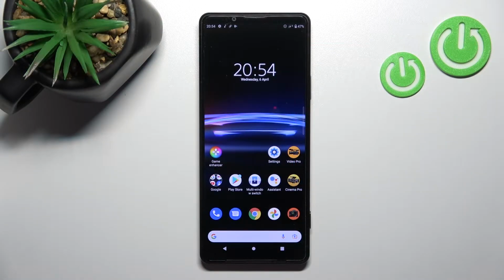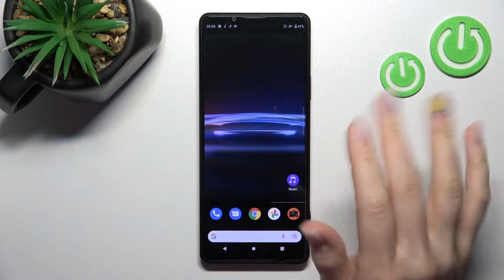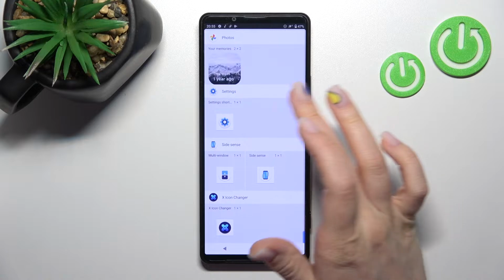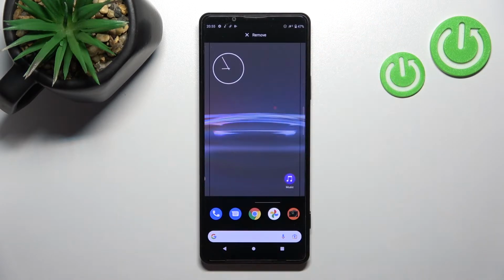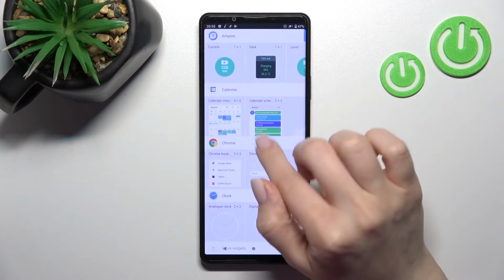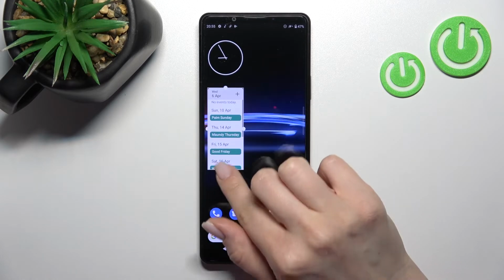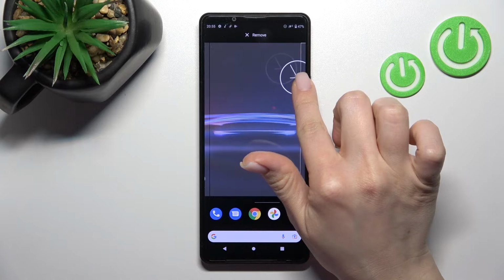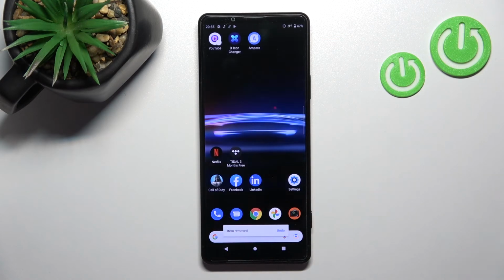How to Add Widgets on Sony Xperia Pro-I | Manage homescreen Widgets on Sony Xperia Pro-I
Hi! Do you want to make the use of SONY XPERIA PRO-I even more convenient? You should add the most necessary widgets to the screen of your SONY XPERIA PRO-I as soon as possible. Widgets can be added to your screen as a quick and perfect way to access certain information from your fav apps without having to open the apps itself. For example, we will show you how to add a watch widget to the home screen, how to adjust the size and how to move the widget. Do you want to find out more info about SONY XPERIA PRO-I? Let's visit our YouTube channel.

How to manage widgets on SONY XPERIA PRO-I? How to Change the Clock on the Home Screen on SONY XPERIA PRO-I? How to delete widgets from SONY XPERIA PRO-I Screen? How to add widgets on SONY XPERIA PRO-I Screen?  How to personalize the home screen on SONY XPERIA PRO-I? How to change Home Screen Look on SONY XPERIA PRO-I?